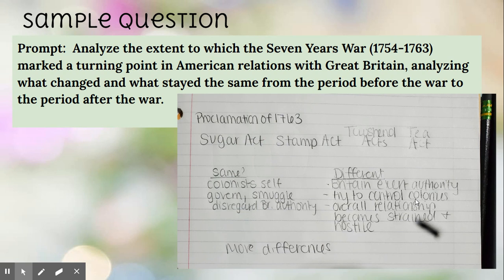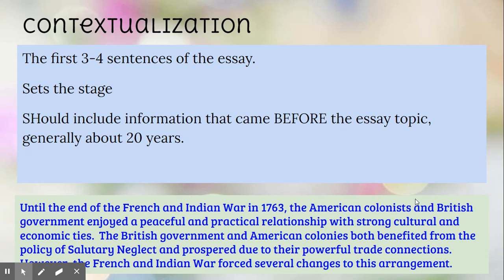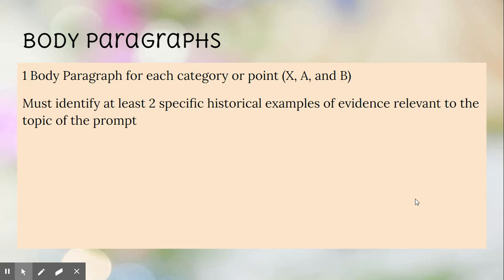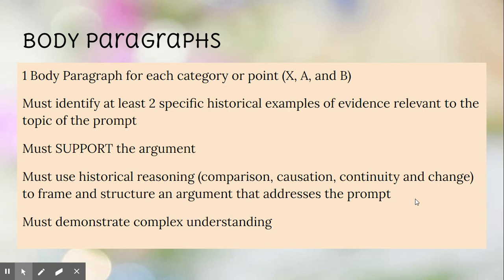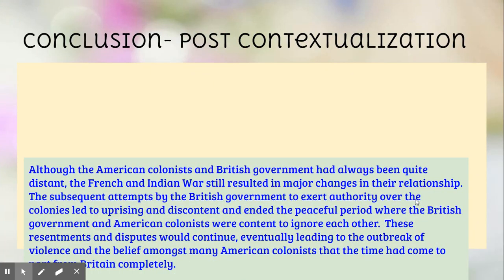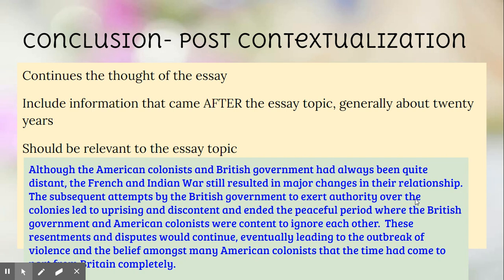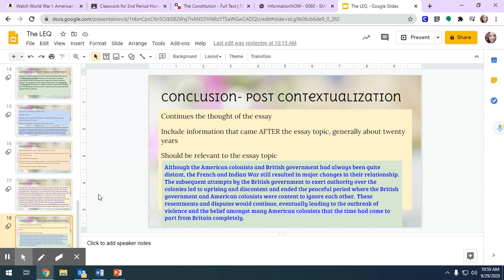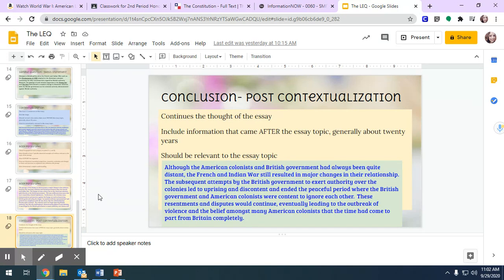LEQ Notes Part 3 (The End!)